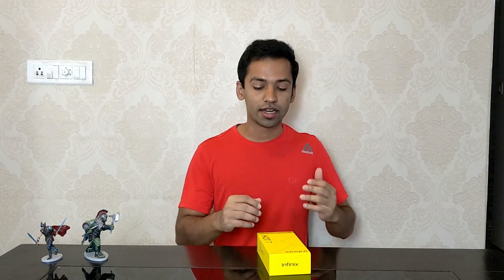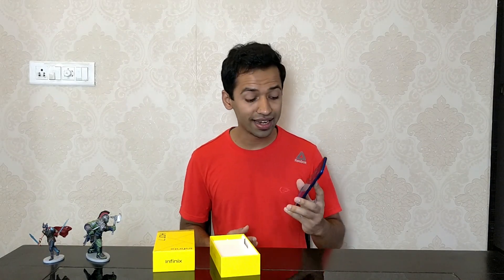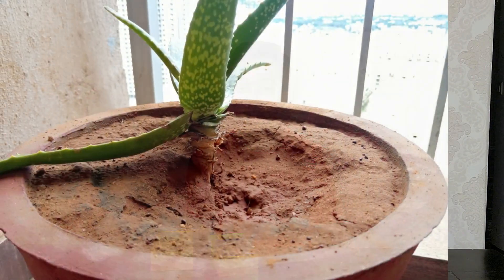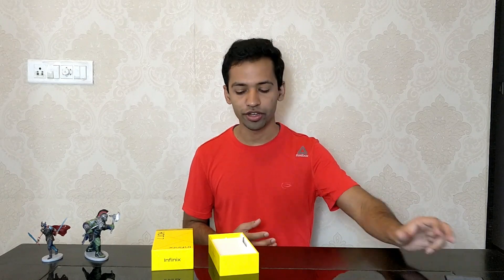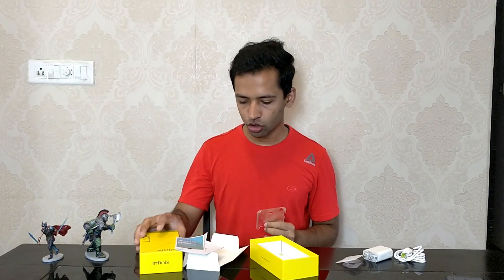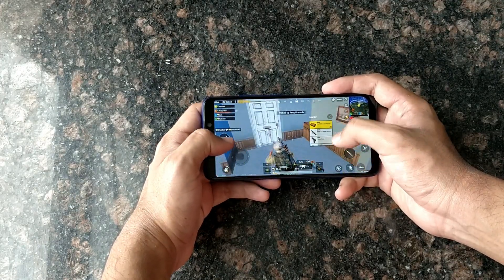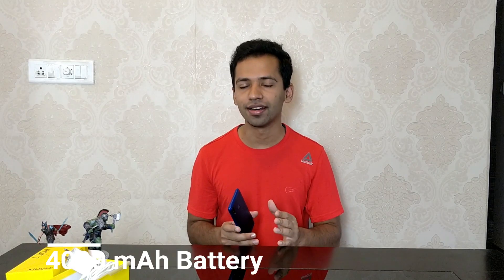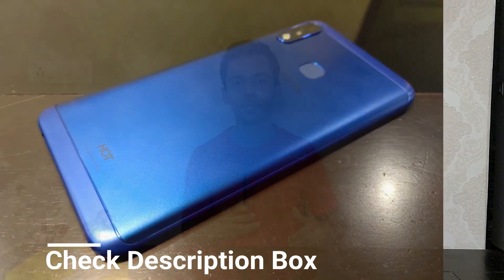Infinix Hot 7 Unboxing, Review And Camera Images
The Infinix Hot 7 is a budget phone with a total of 4 cameras. the phone can click very good images.